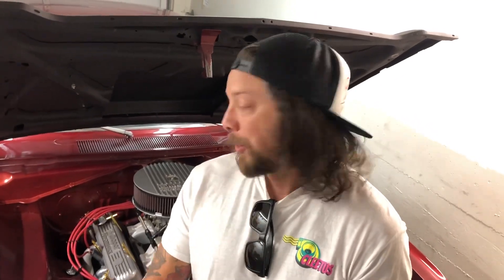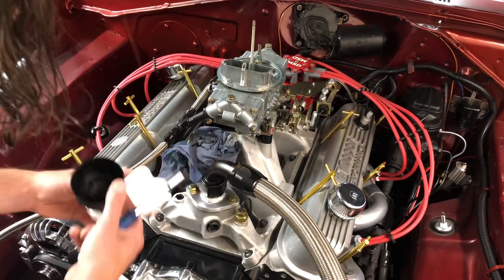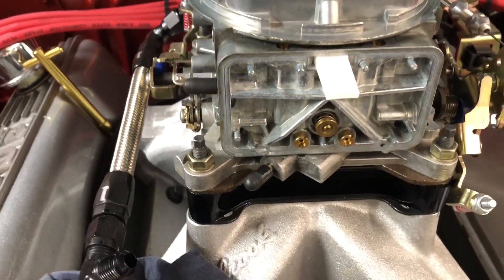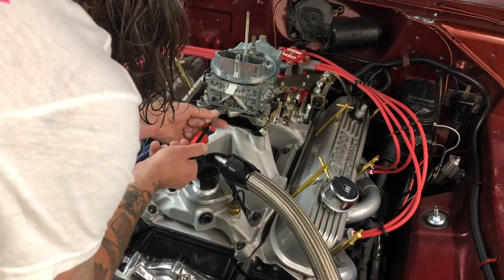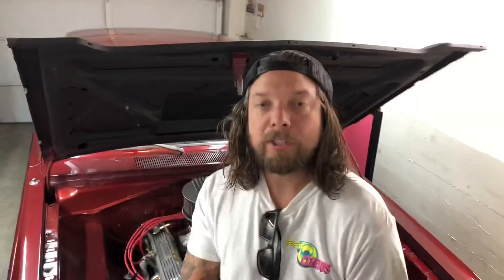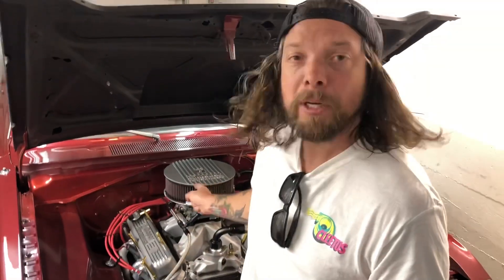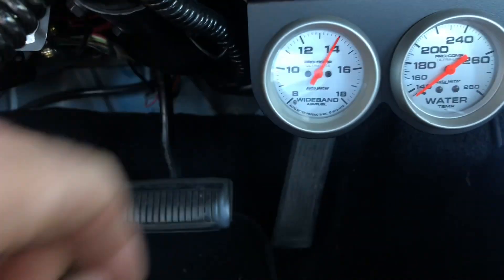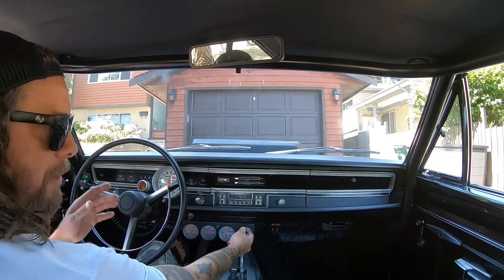Holley jet tuning with a wideband o2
Been daily driving my 1968 Dodge Dart as I break in some new gears, found my Holley 750 double pumper was a bit rich just for cruising so she needed a jet change. Tuning a Holley carburetor can be a challenge. The use of a wideband o2 sensor is critical for Holley tuning to get the correct Holley jets to make sure you Holley 750 double pumper has a perfect air to fuel ratio for how ever you drive